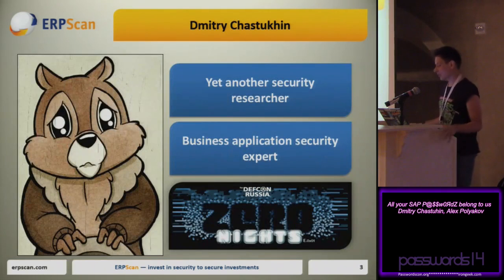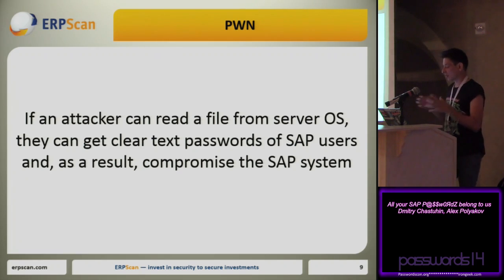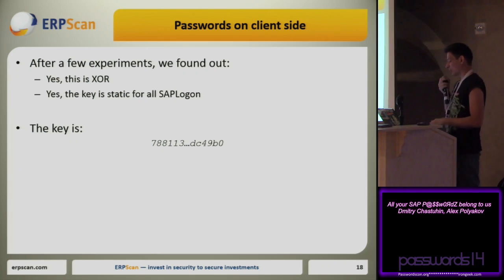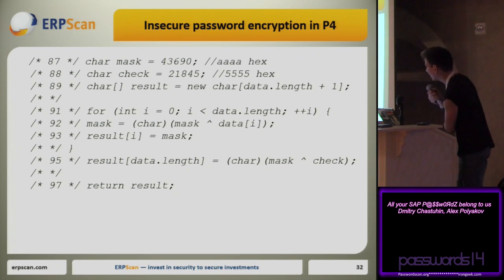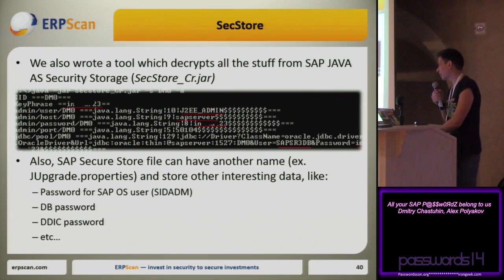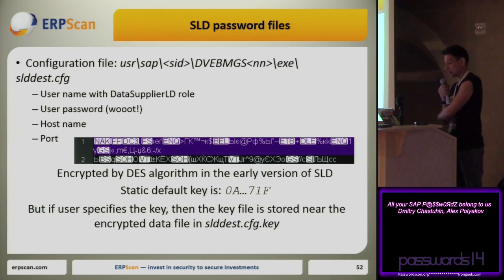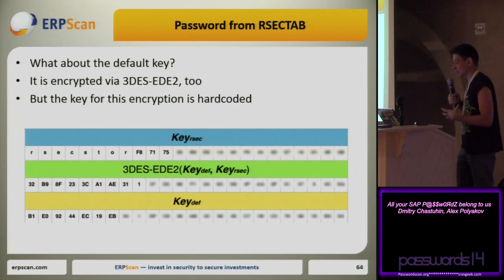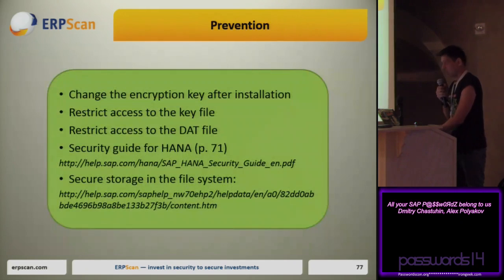all your sap passw0rdz belong to us dmitry chastuhin alex polyakov